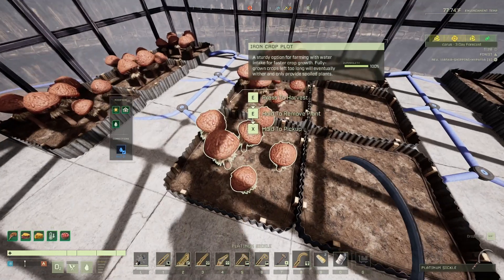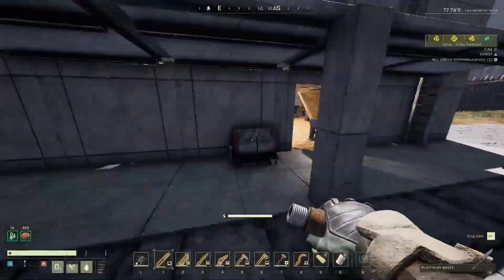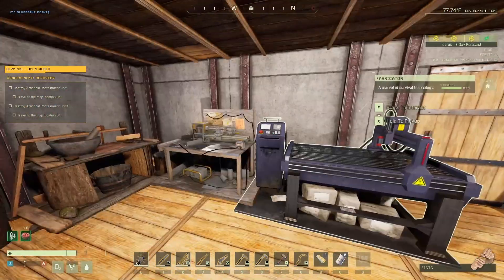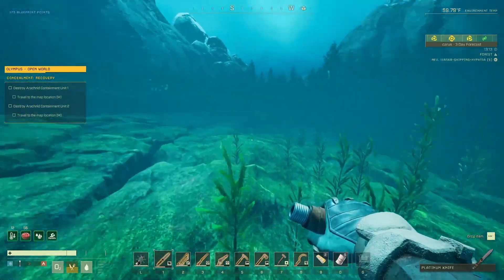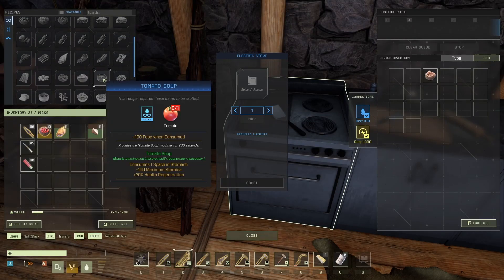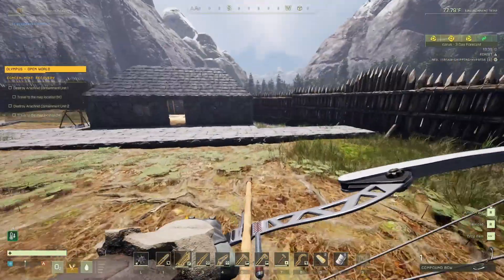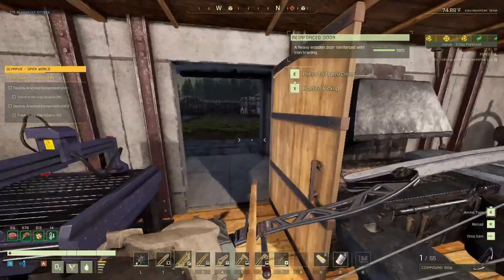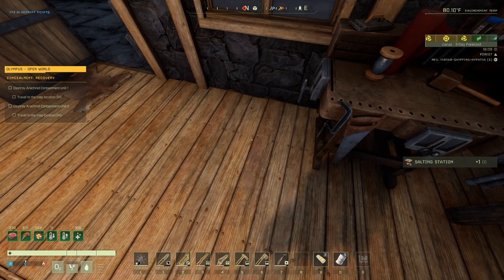Icarus Hypatia - Olympus - Concealment: Recovery - S05.Ep.25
in this episode of Icarus we're on our Olympus perfect seed.
We're doing the Concealment: Recovery mission.

The_B.I.G.